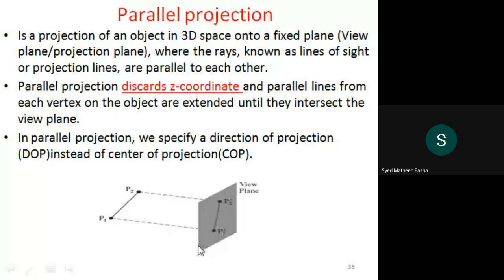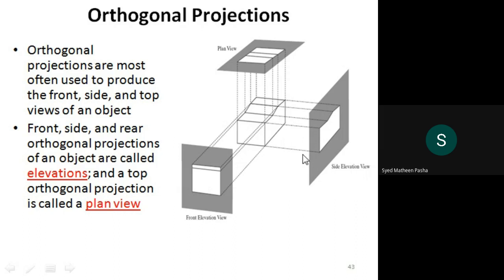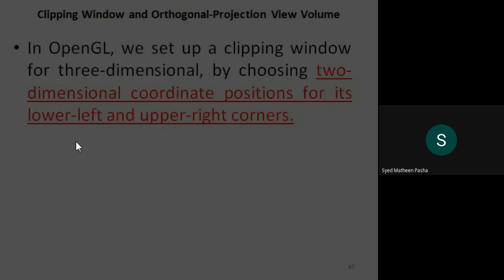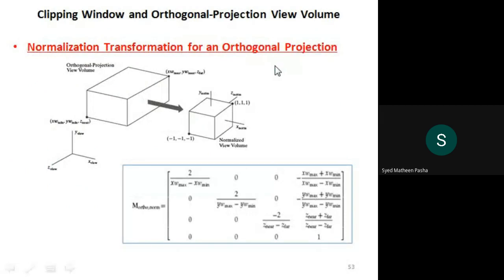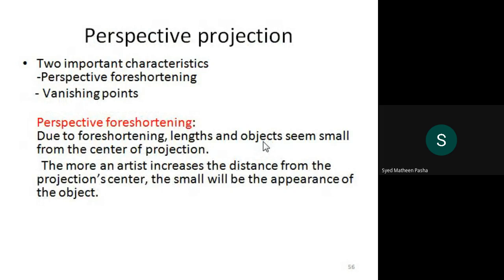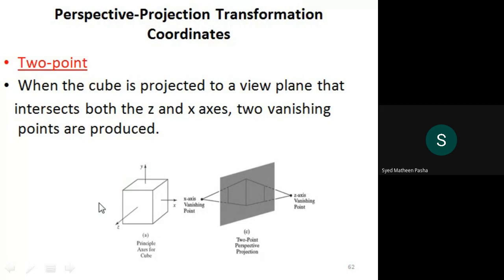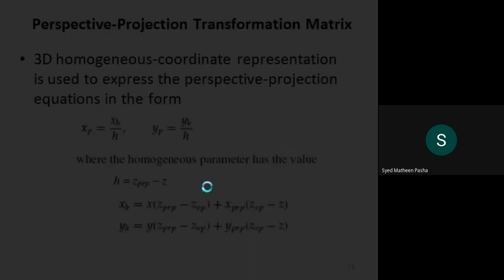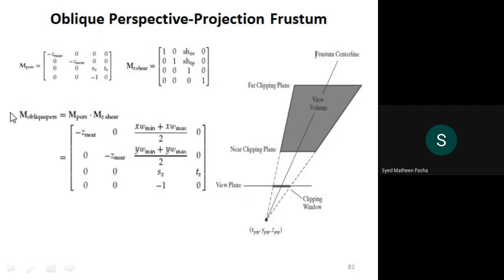MODULE 4- Projection transformation, orthogonal projections, perspective projections.